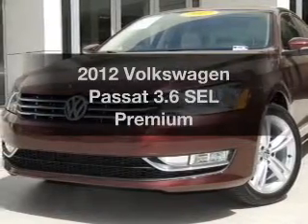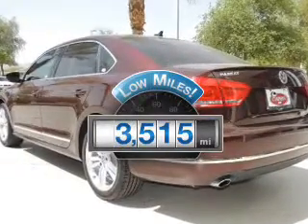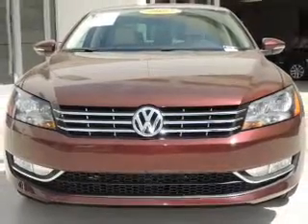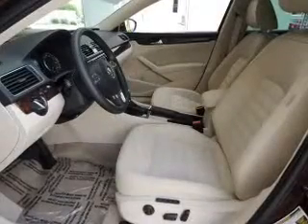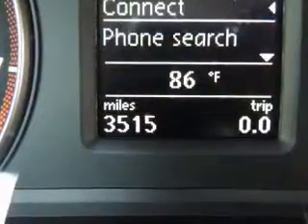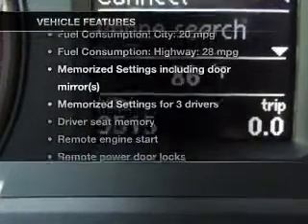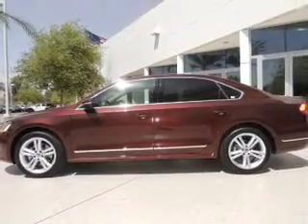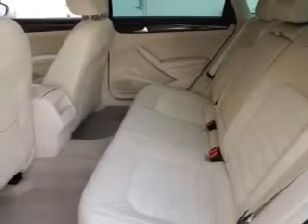2012 Volkswagen Passat - Chandler AZ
Year: 2012
Make: Volkswagen
Model: Passat
Trim: 3.6 SEL Premium
Engine: 3.6 liter 6 cylinder 24 valve
Transmission: 6-Speed Automatic with Auto-Shift
Color: Maroon
Mileage: 3515
Address:
7455 W Orchid Lane